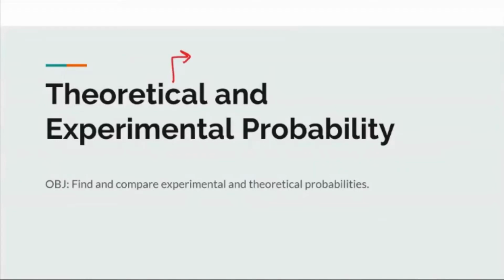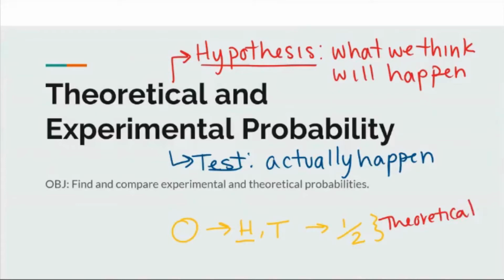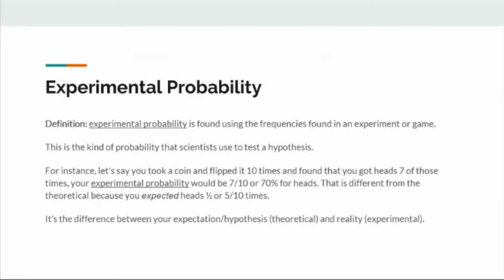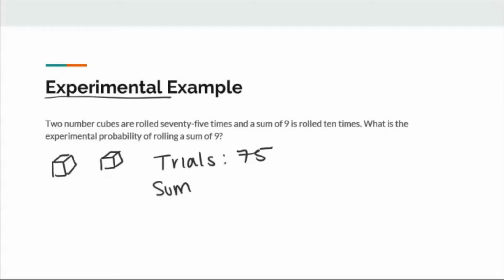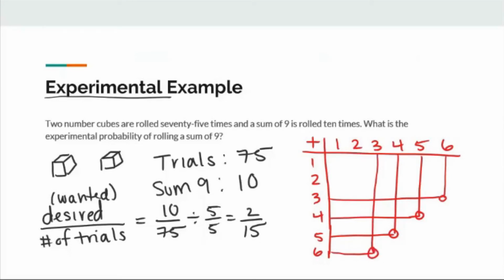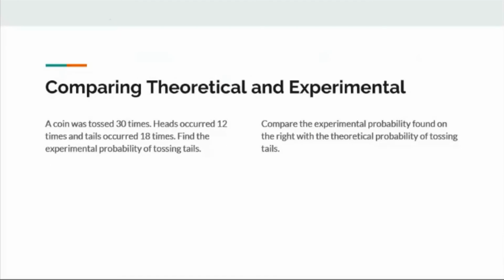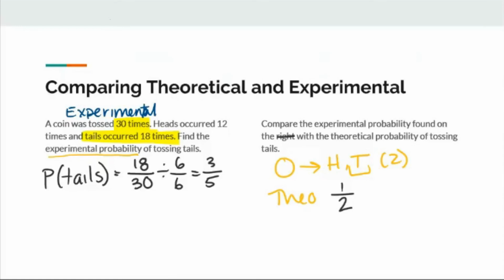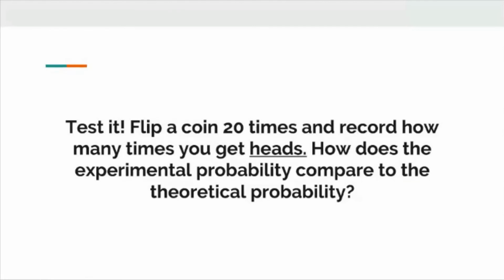THEORETICAL AND EXPERIMENTAL PROBABILITY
OBJ: Find and compare experimental and theoretical probabilities.